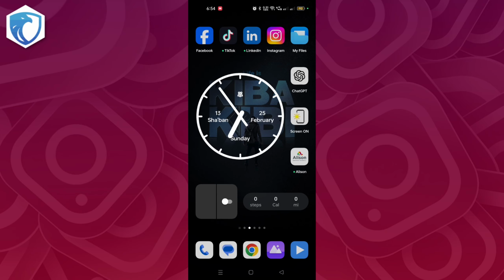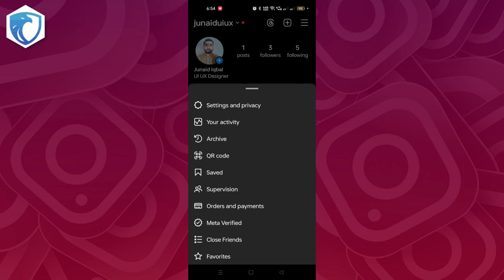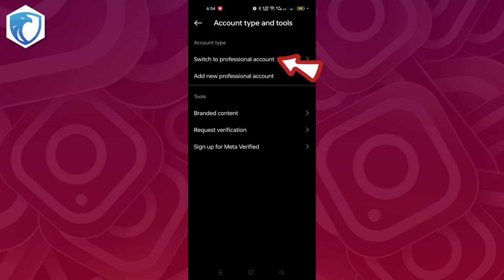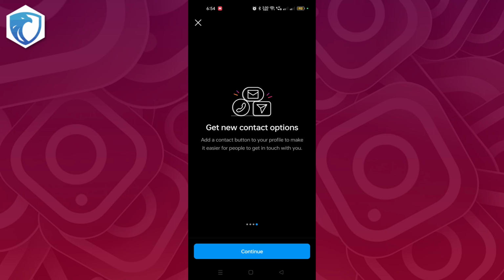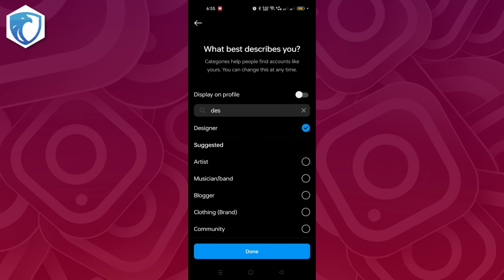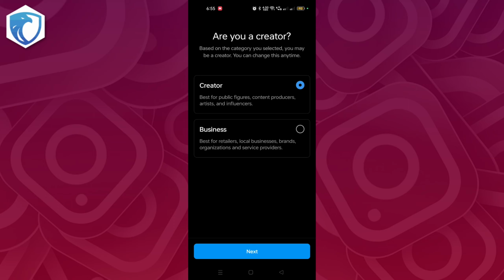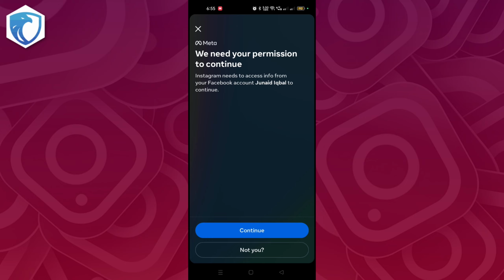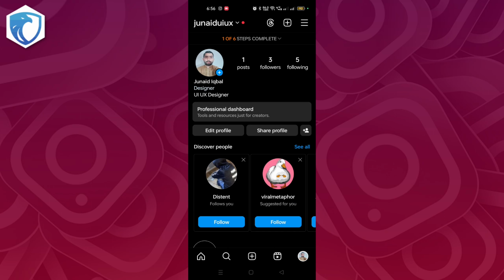How to switch to Instagram business account? (Step-by-step Guide) | Instagram Business Profile Setup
How to make business account on Instagram | Techy Eagle

(ignore tags)
QUERIES SOLVED: